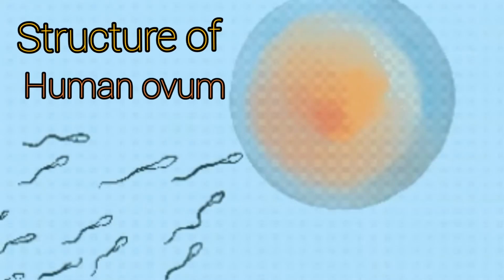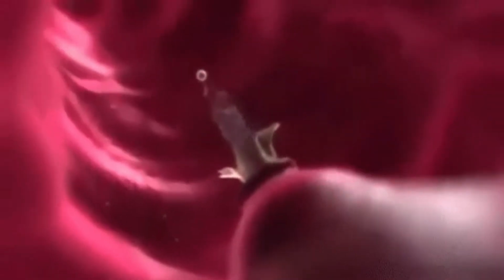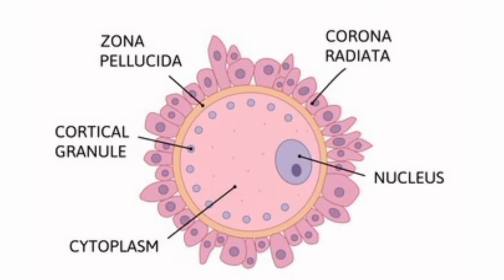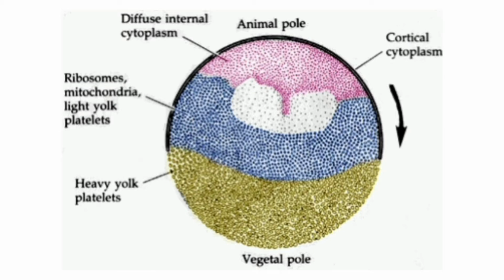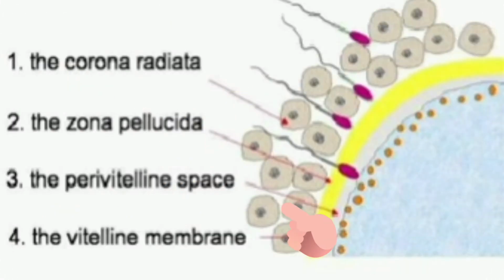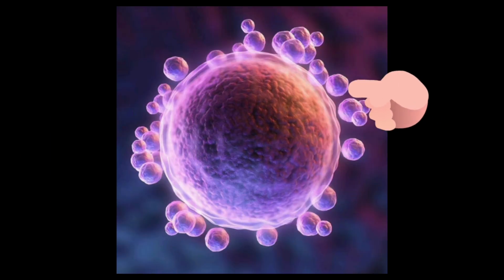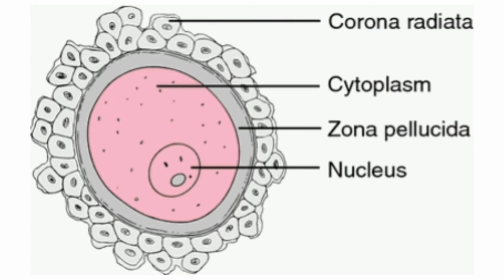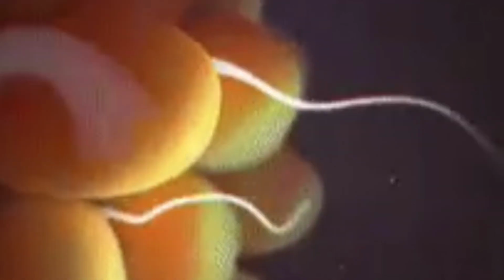STRUCTURE OF HUMAN OVUM/CLASS 12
Hello dear students, here is another video from chapter 3 Human Reproduction, in this video you will come to know about how does the human ovum or ootid look like.The ovum is surrounded by one non cellular glycoprotein layer and another cell layer .The human ovum also contain enzyme called Fertilizin that helps in binding of the sperm during fertilization. Hope you will get much idea about the structure of human ovum.